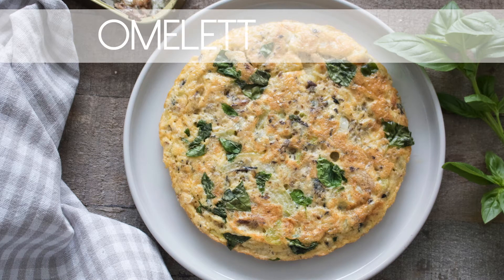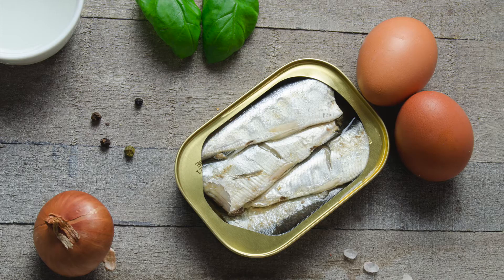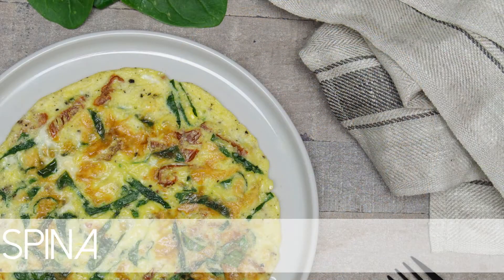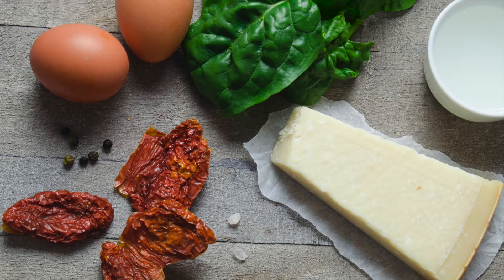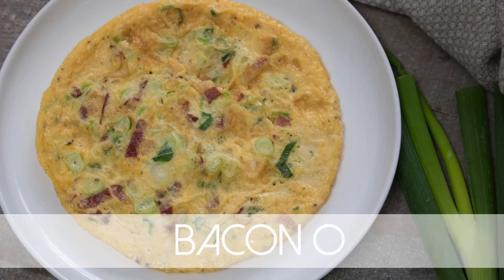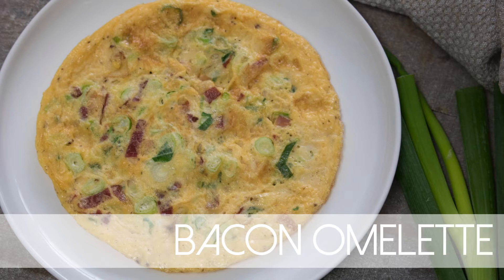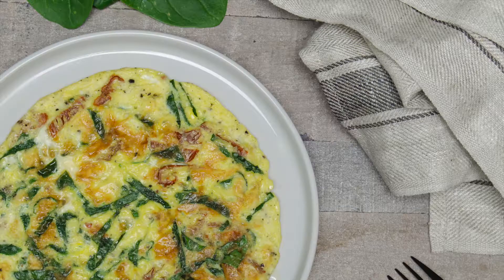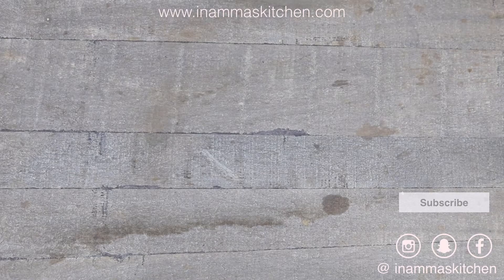3 Easy & Quick Omelette Recipes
In this video I will show you 3 easy and quick omelette recipes which are simple, delicious and packed with protein and good fats.

Sardine Omelette
Eggs
Sardine
Onion
Basil
Salt
Pepper
Oil or butter

Spinach Omelette
Eggs
Spinach
Dried tomatoes
Parmesan cheese
Salt
Pepper
Oil or butter

Bacon Omelette
Eggs
Bacon
Spring onion
Salt
Pepper
Oil or butter